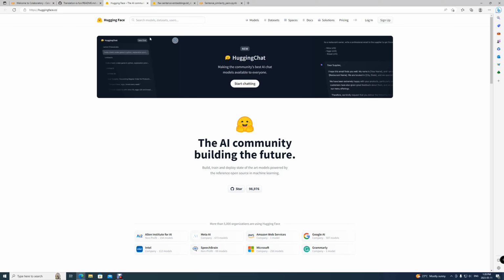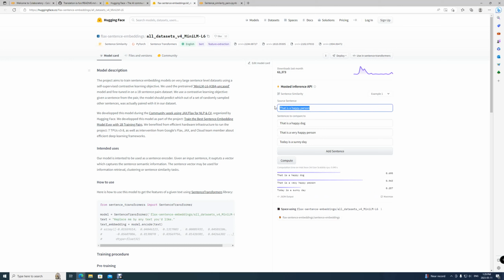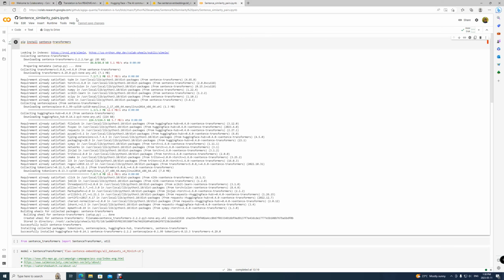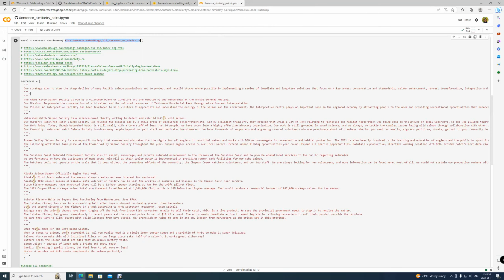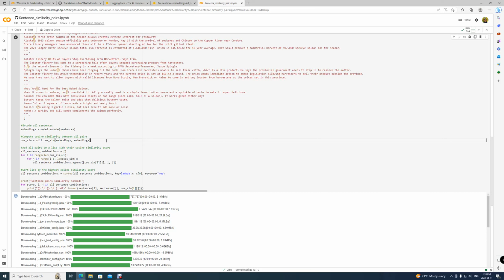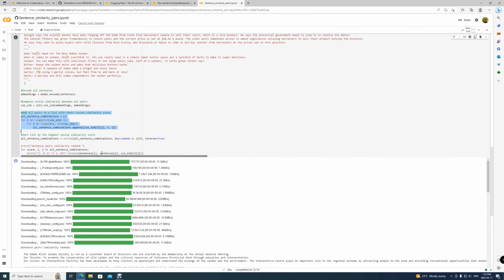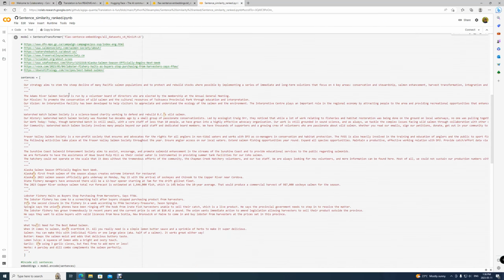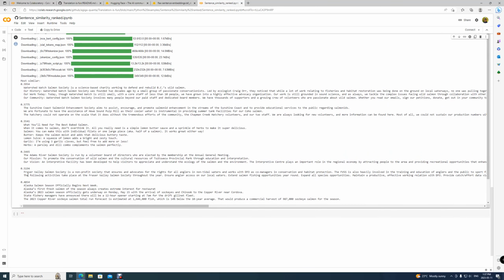Part 2: How to calculate similarity between sentences using miniLM-L6-H384-uncased models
This video shows how we explored the idea of comparing sentences, using a model on Huggingface.co, then write a script in Jupyter notebook to run the model on more complicated inputs.